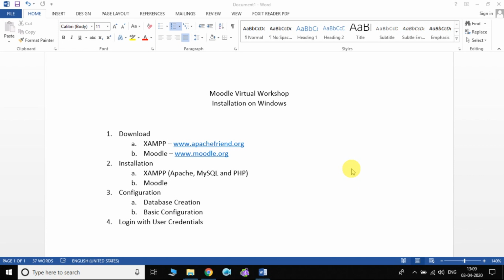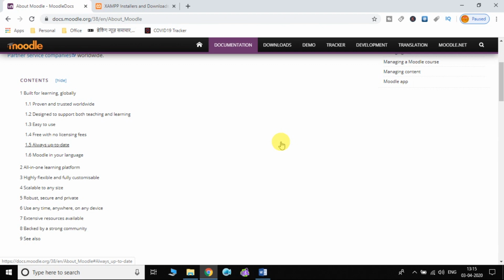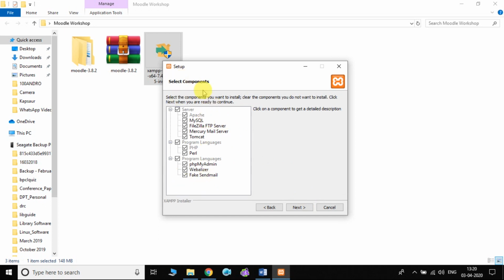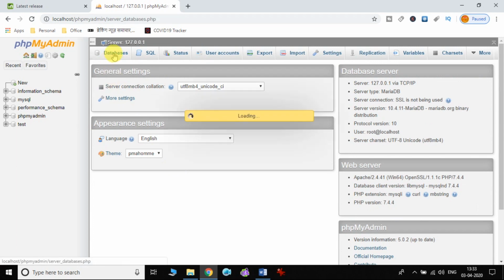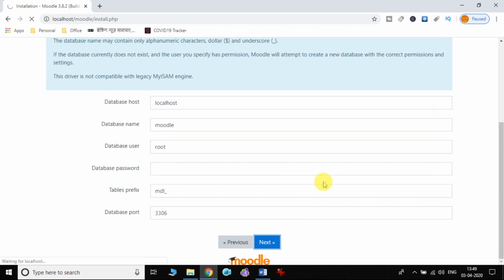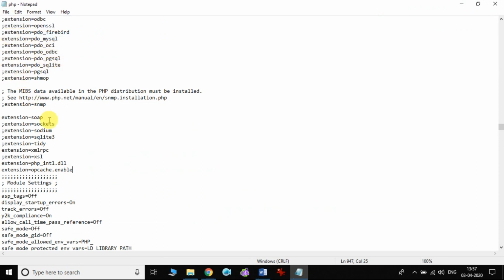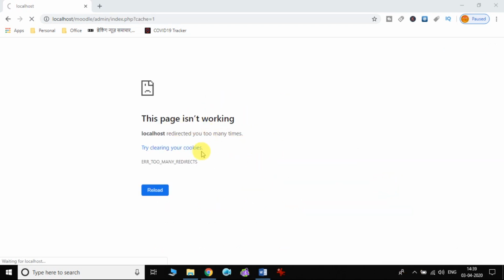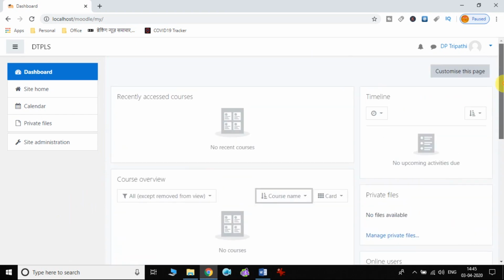1. Installation of Moodle on Windows 10 Operating System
This video will help to understand the process of installation of Moodle on Windows 10 Operating System.
Moodle which is an Learning Management System and open source in nature is used for teaching and learning virtually.
Hope this video will help to understand and will be useful for your purpose.

Thanks
Librarian Guide